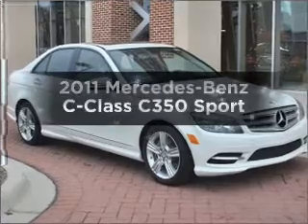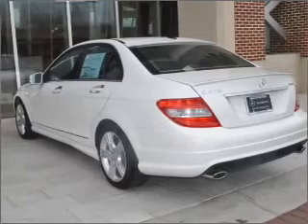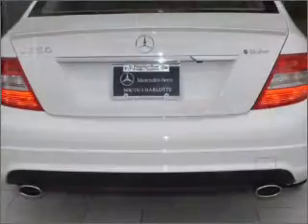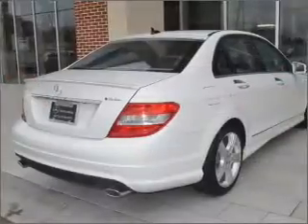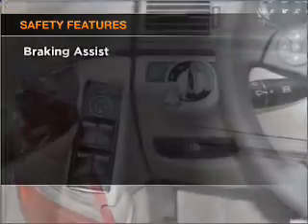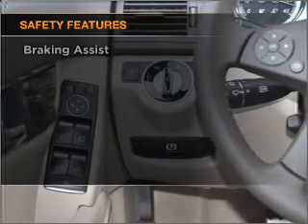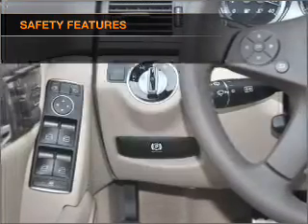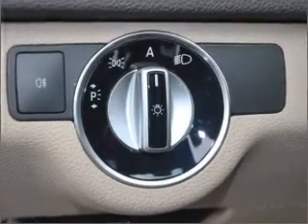2011 Mercedes-Benz C-Class - Pineville NC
Year: 2011
Make: Mercedes-Benz
Model: C-Class
Trim: C350 Sport
Engine: 3.5 liter 6 cylinder 24 valve
Transmission: 7-Speed Automatic
Color: Arctic White
Mileage: 9
Address:
950 N Polk Street